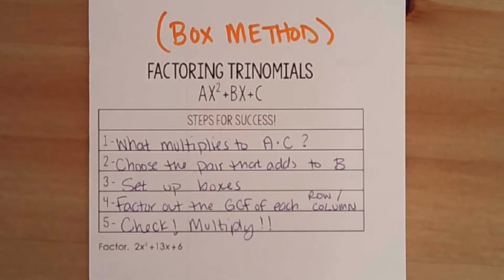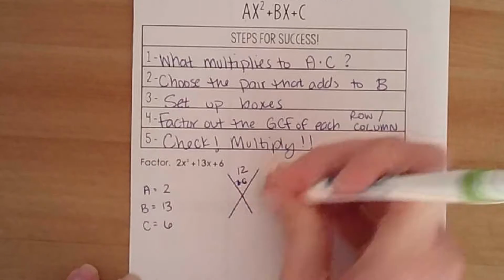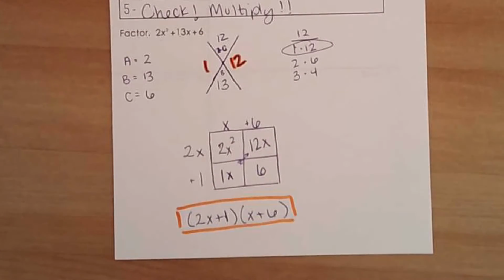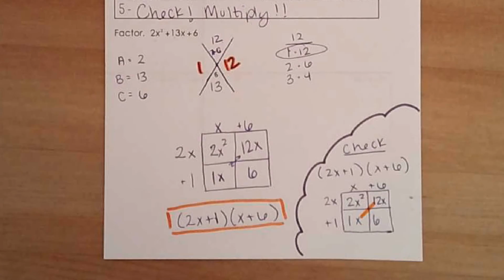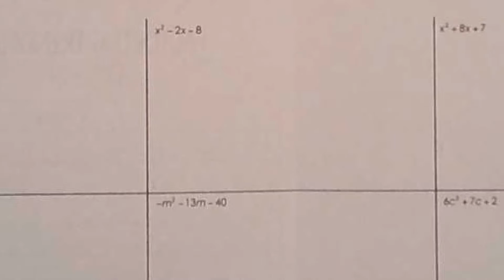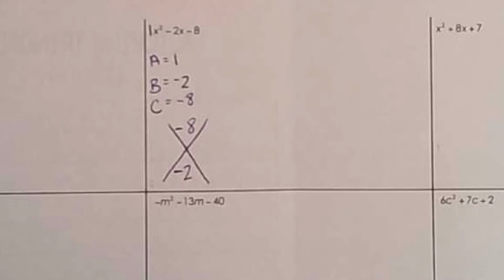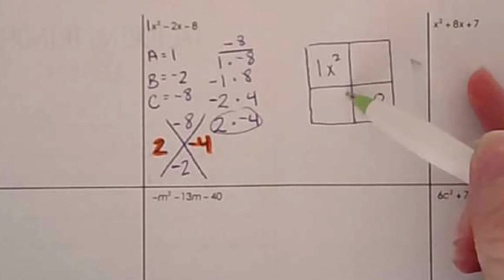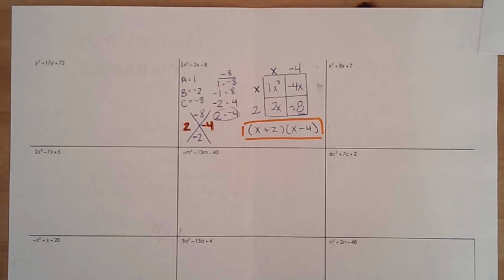Day 3 - Factoring Trinomials (Box)